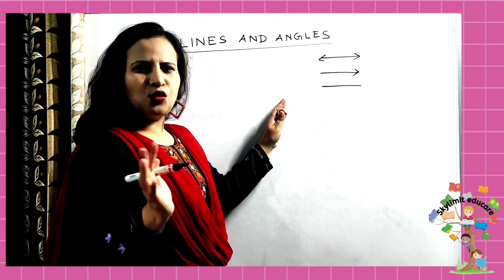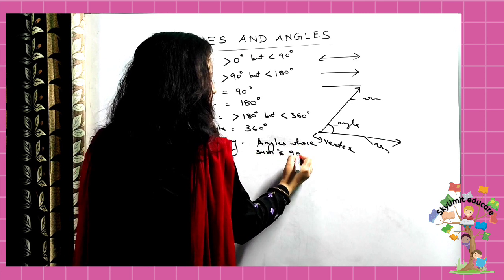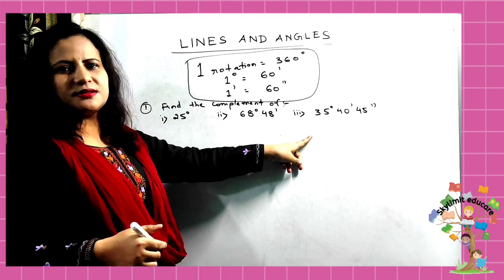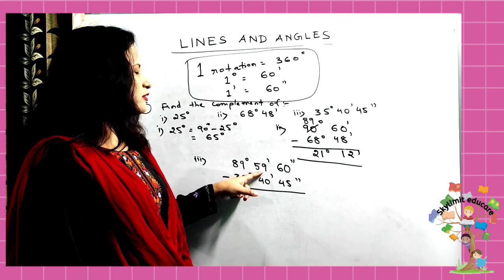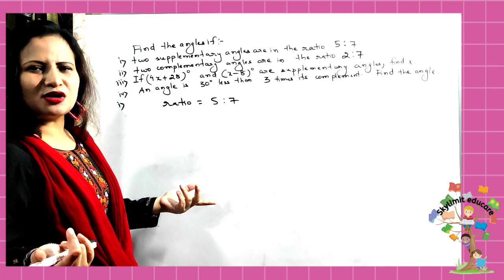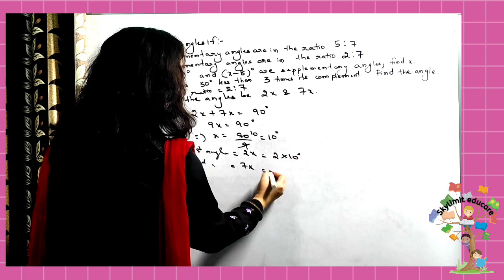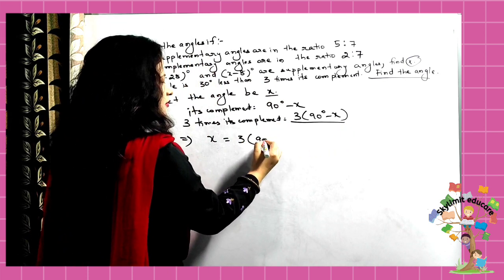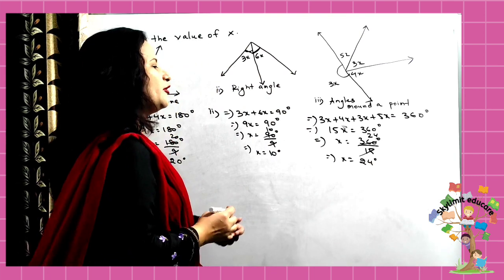Lines and angles | complement | supplement | class-7 | part 1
The concept of lines and angles is explained.The method to find the complement and supplement, as well as other problems related to the topic is explained with examples.
solved examples
finding the value of x